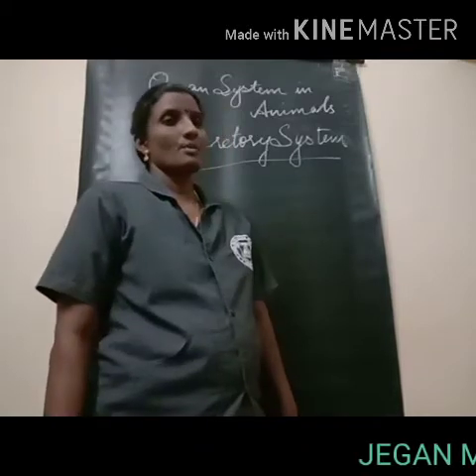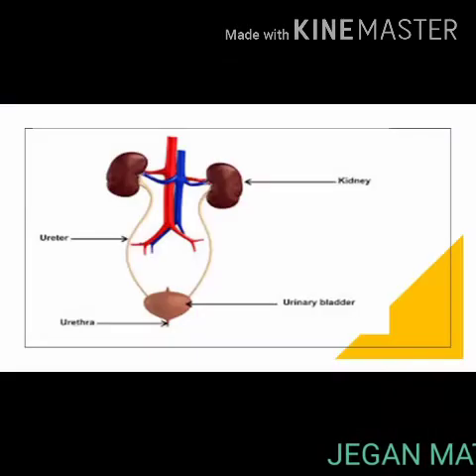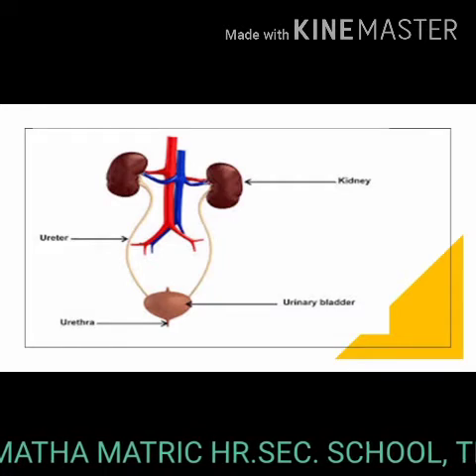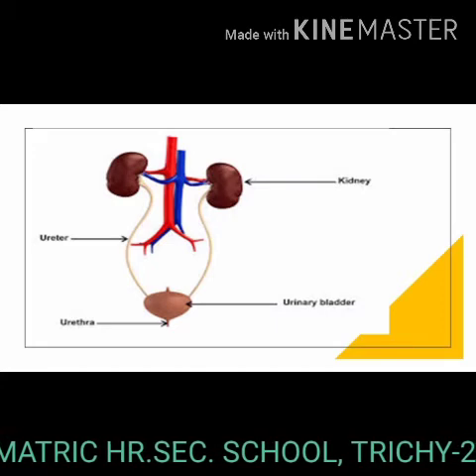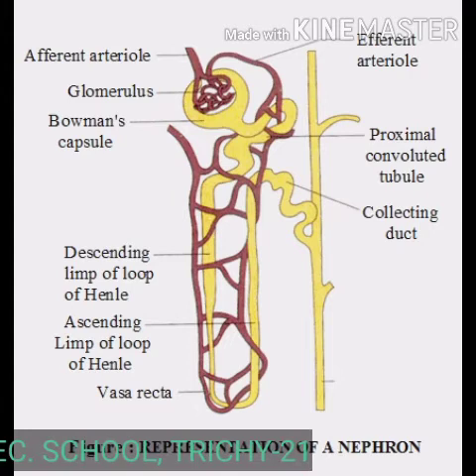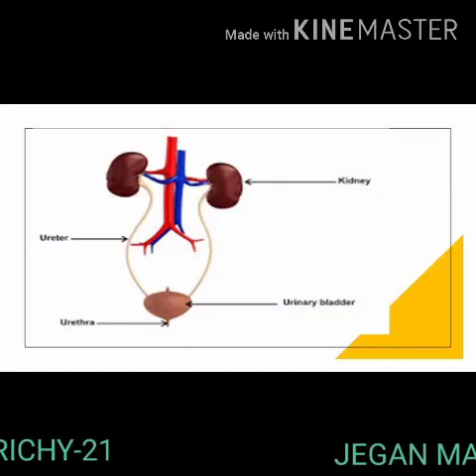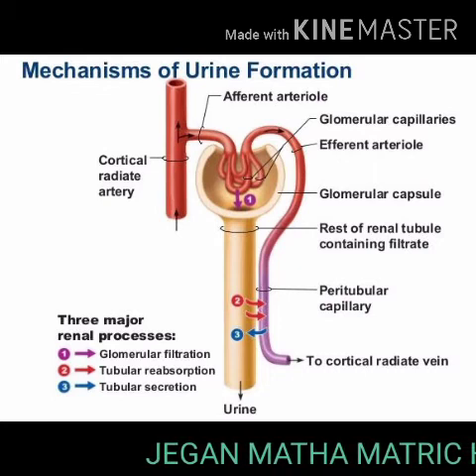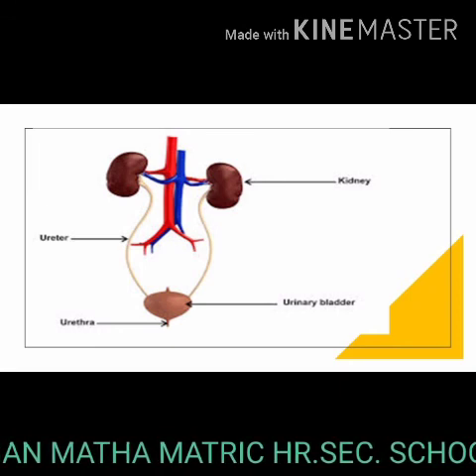STD IX SCIENCE(ORGAN SYSTEM IN ANIMAL EXCRETORY SYSTEM)